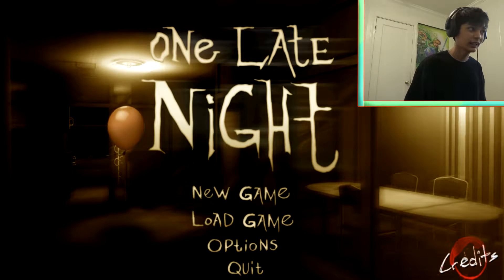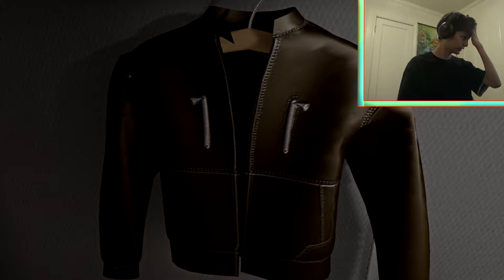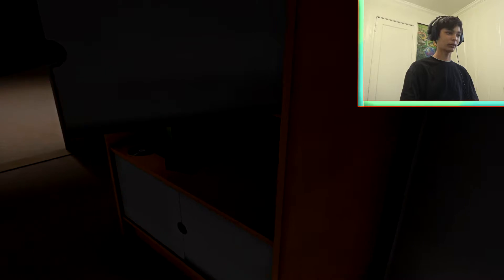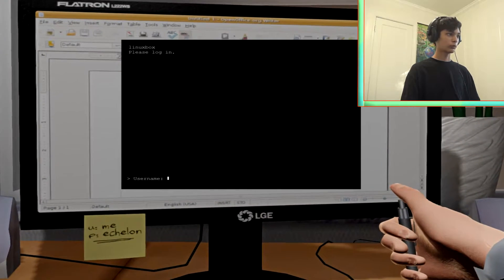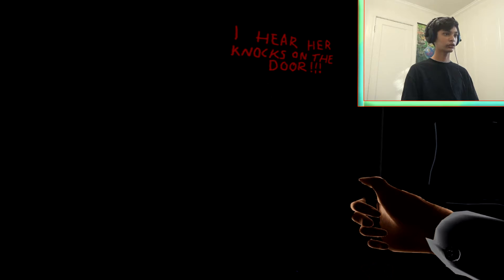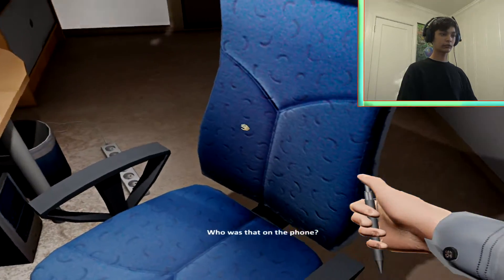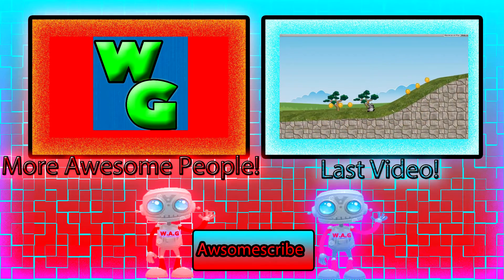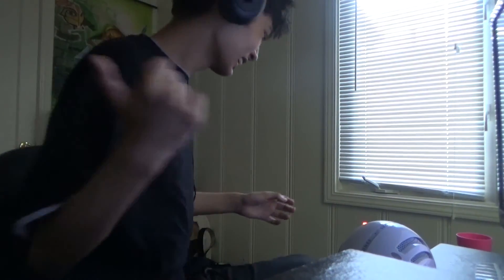OMG A Scary Game (Not so scary)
Wass Upp Awesome people today we are playing One Late Night! Hope you enjoy if you did kick that like button in it's face so we all can become awesomer. And don't forget to Awesomescrib so you can see more videos! Beep Boop Ba!